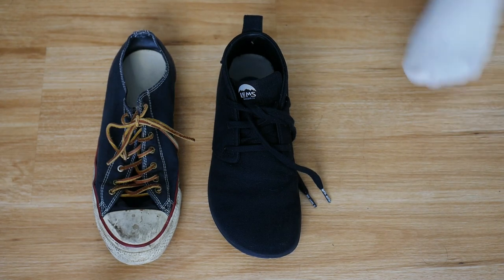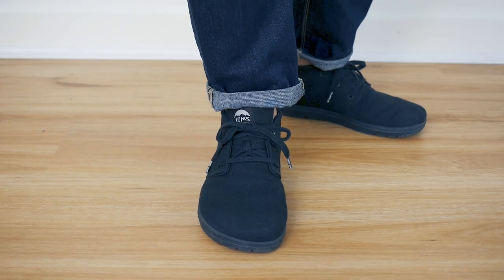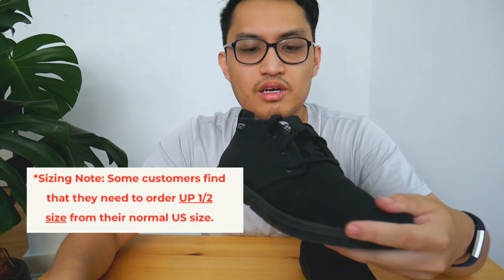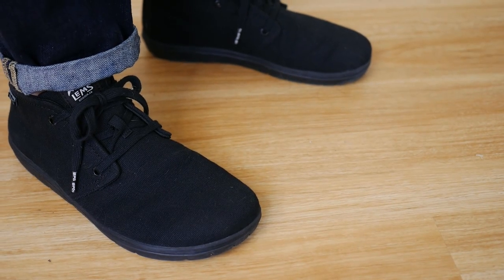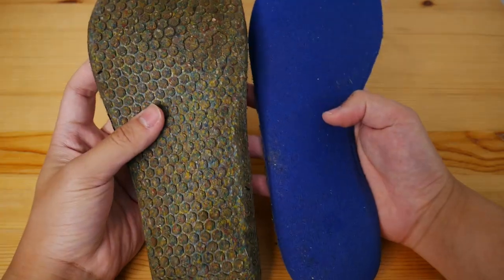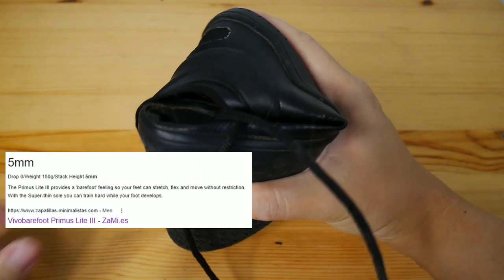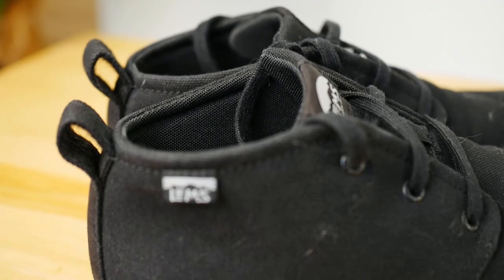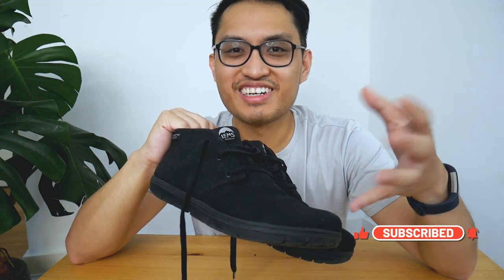A Barefoot Chukka Boot? Lems Chukka Canvas Review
Is this the best beginner barefoot shoe you can get? Here we review the Men's Chukka Canvas from Lems Shoes, which I've had for 3 months now.

I have been on my barefoot / minimalist shoe journey for 3 months and I've tried shoes from Vivobarefoot, Xero, and Merrell. This is probably my favourite barefoot shoe out of all of them though, and in this review we explain why.

- Camera: Lumix G7 or Nokia G60
- Tripod: Neewer Portable 56 inches
- Mic: Rode Videomicro
- Editing Software: Filmora 11